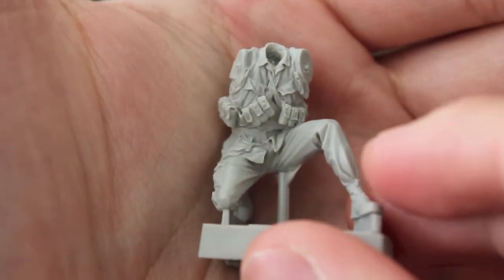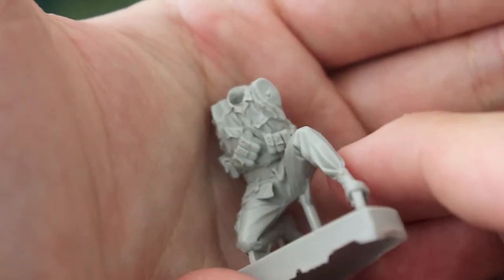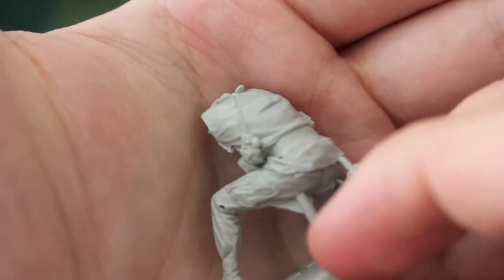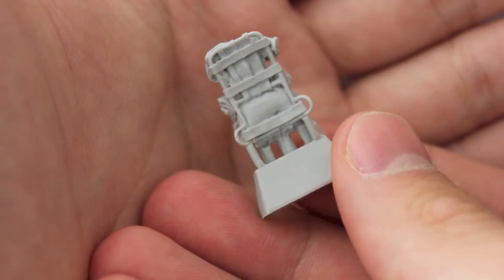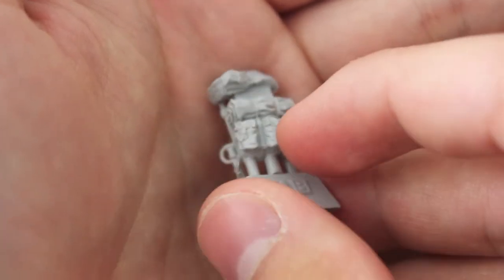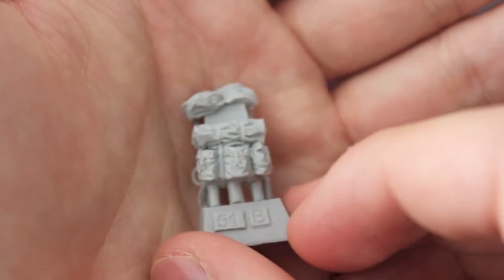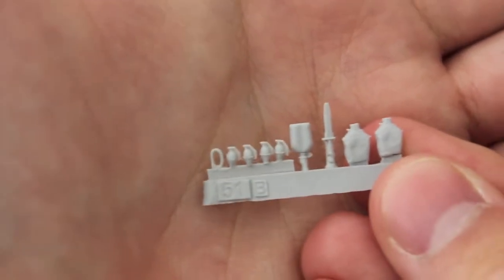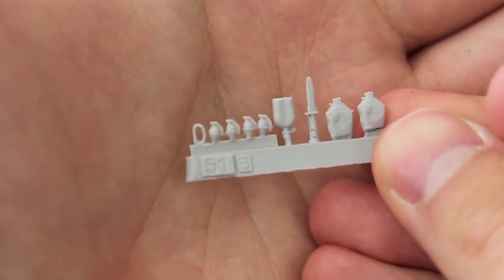US Infantry Grunts from Bravo6!! Figure friday July 26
Today on Figure Friday, a look at some of the latest offerings from Bravo6 and how I envision their use.

for these items and many more check us out at highcalibreminiatures.com